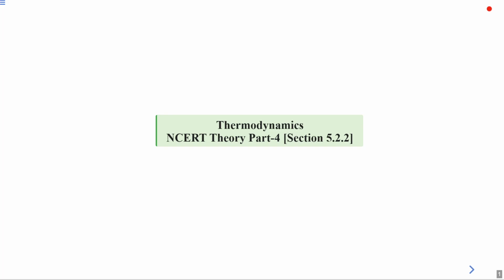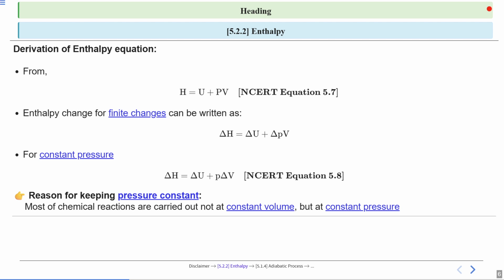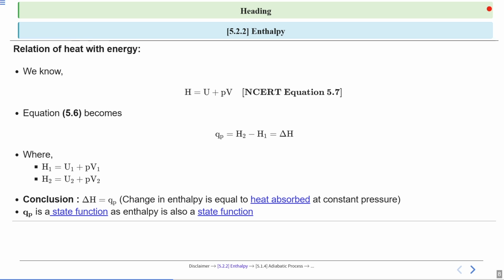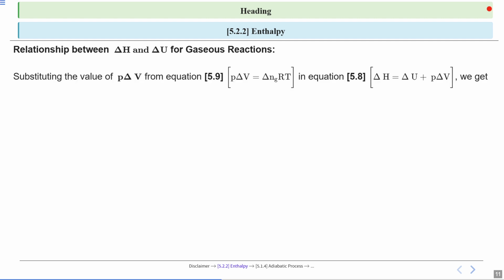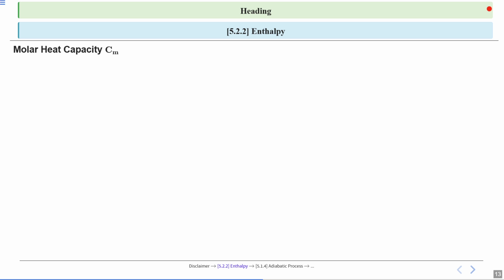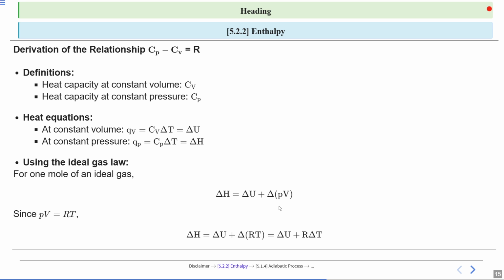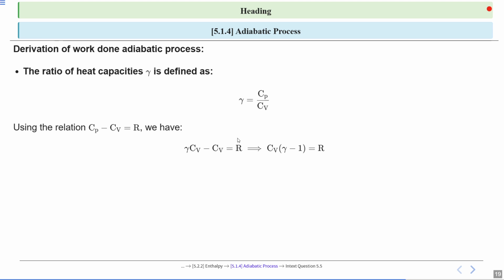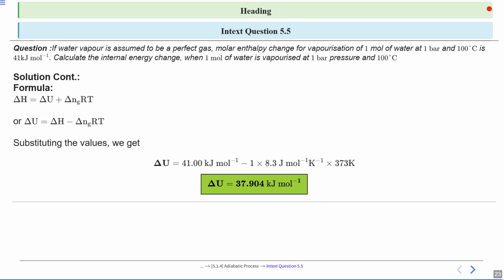Thermodynamics Theory Part 4